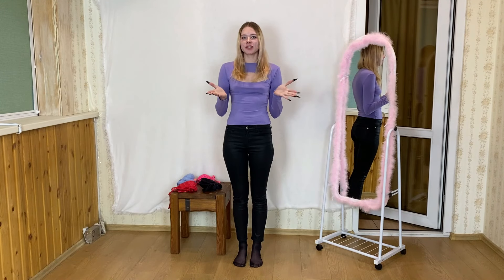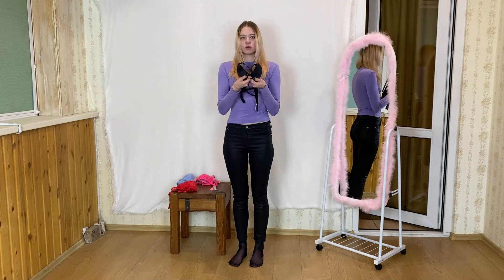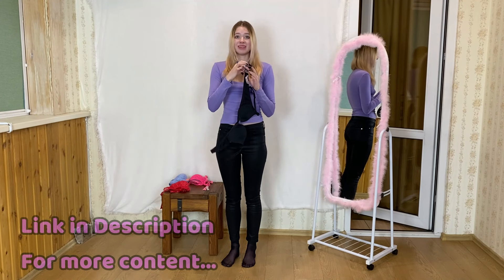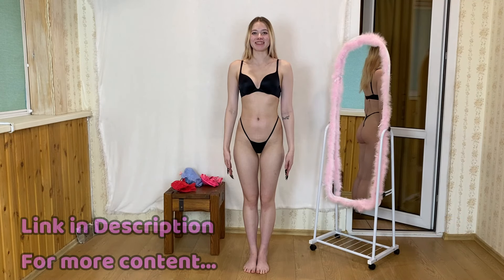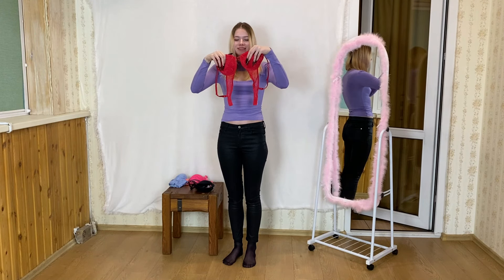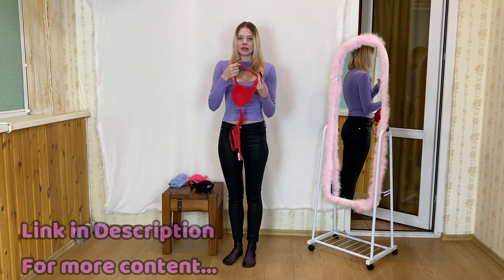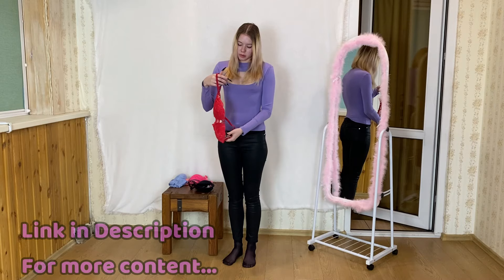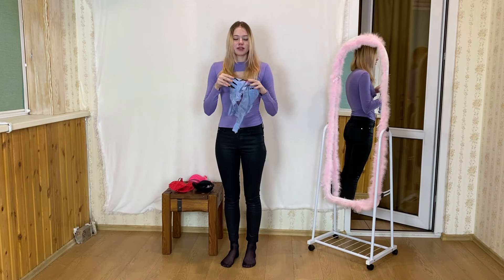Discover the Elegance of Victoria’s Secret: Stunning Undergarments from Cameroon ✨👙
If you enjoyed this video, you MUST watch my previous one where I showcase Fabulous Blouse Review: Bold Patterns to Elevate Your Wardrobe!

In this video, we dive into the elegance of Victoria’s Secret with a stunning collection from Cameroon. You'll find sophisticated designs and luxurious fabrics that bring a unique touch to classic undergarments. Compared to the previous video, this one features even more diverse styles and intricate details that are sure to captivate you!

Which piece from this collection did you find most enchanting?

Director: Nataly P.
Actress: July R.
Producer: Anya S.
Quality Control: Sasha G.
Human Resources: Megan F.
Advertising: Josi S.
Editor: Tanya S.
Graphic design: Jessica A.
Public Relations: Mariah C.
Storyboard: J. Del Rey
Judges: Scarlet J, Marilyn M, Cameroon D, Kristina D, Lindy L.

I genuinely hope that you thoroughly enjoy watching my videos. If that's the case, I kindly ask you to watch them until the very end. Write your favorite moment in comments. This not only demonstrates to YouTube your genuine interest in my content but also contributes to the growth of my channel!